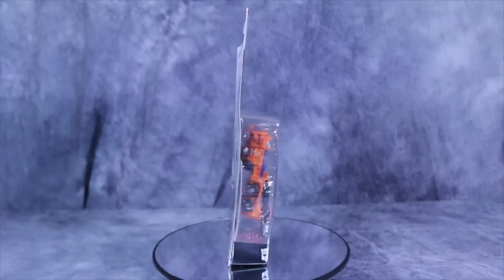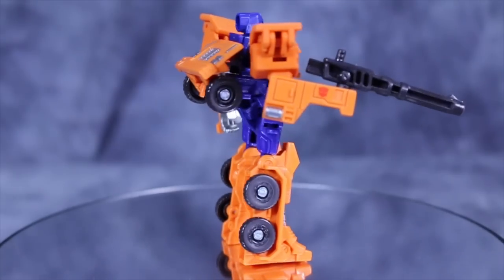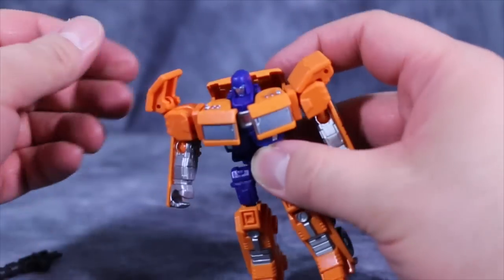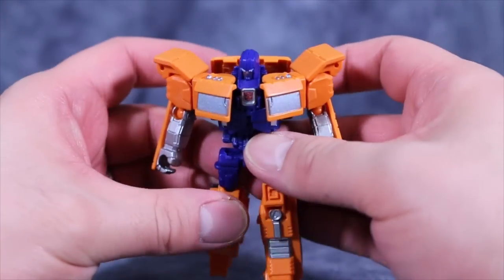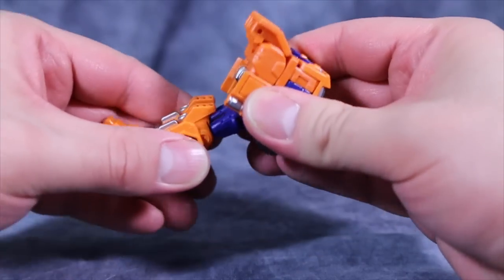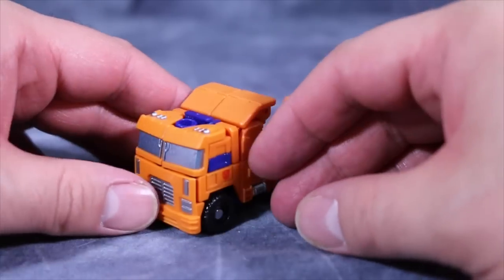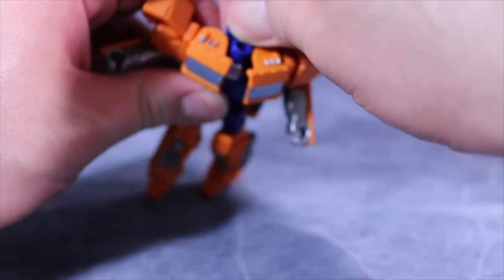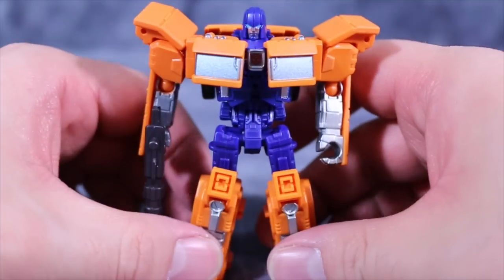Transformers Combiner Wars Huffer - Legends Class